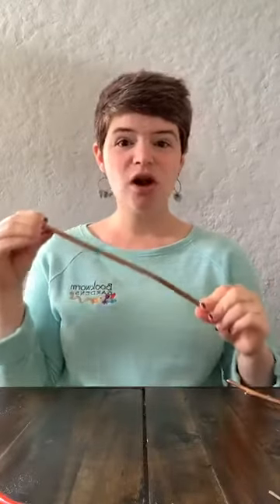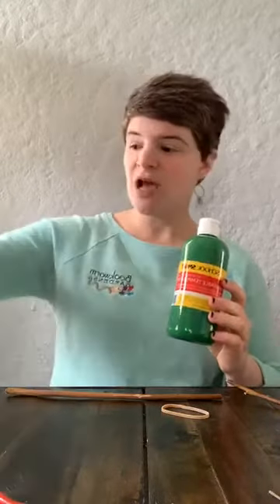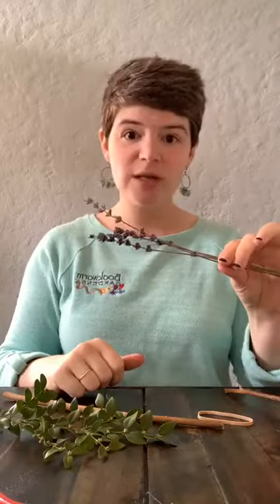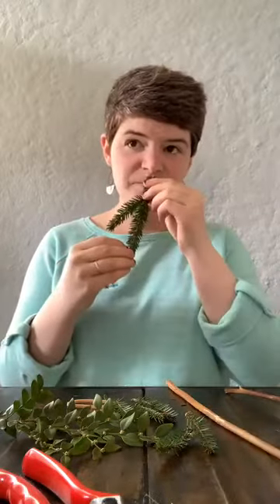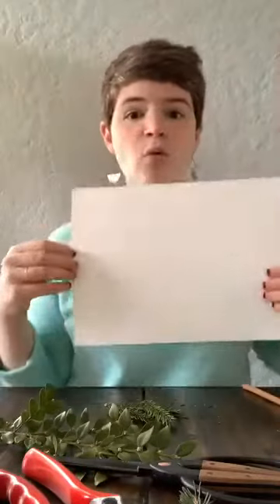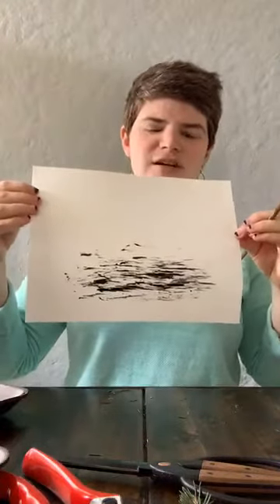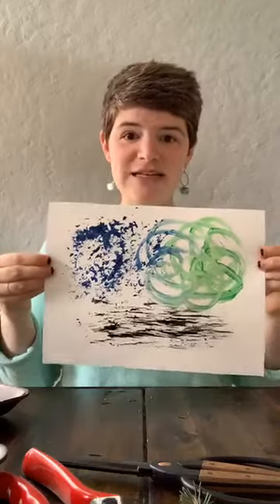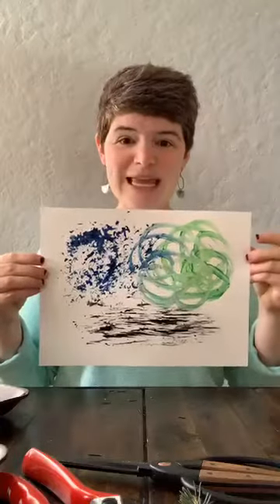Nature Paint Brush Making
Join Director of Education Cate for exploration of nature-inspired paint brushes - a fun activity for all ages with no special supplies required!